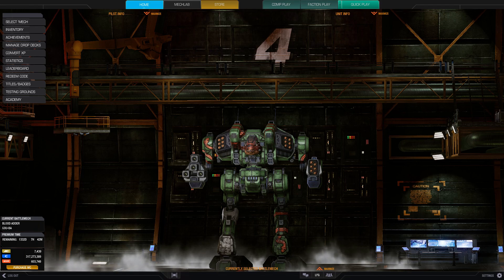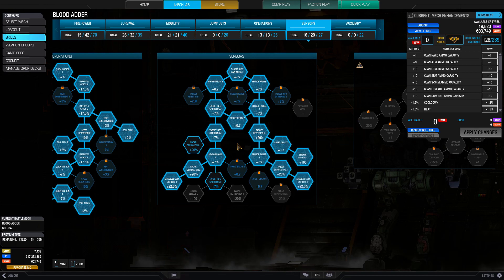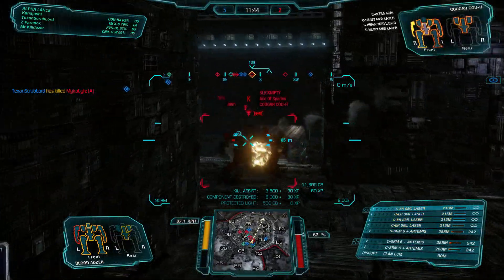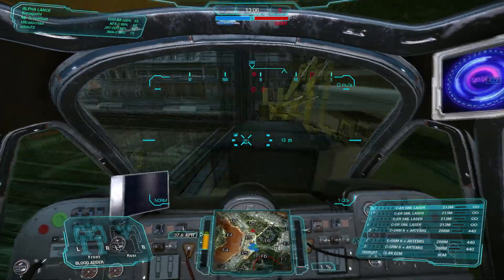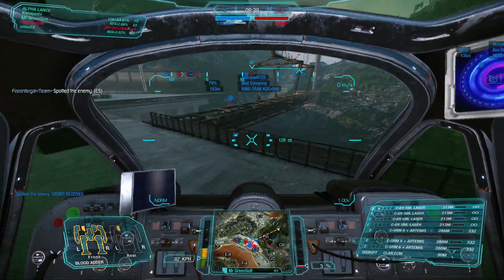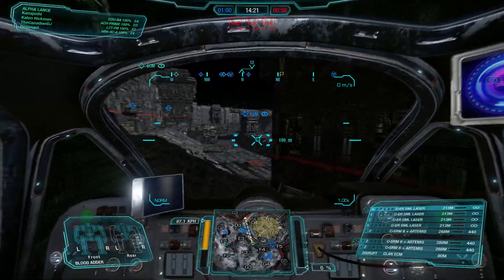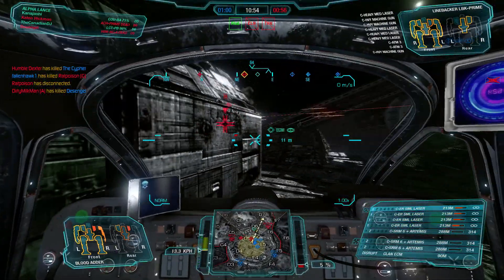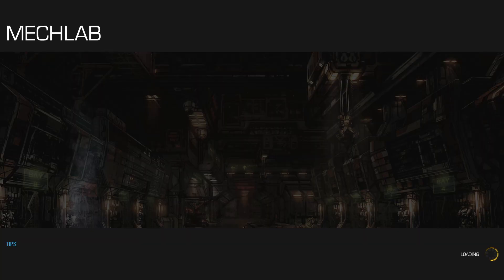Mech Build - SRM Blood Adder